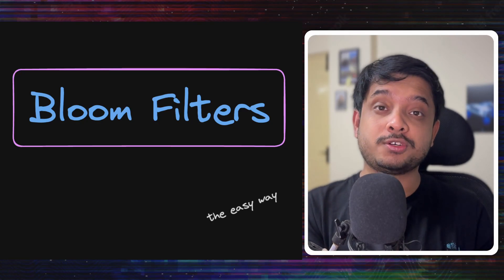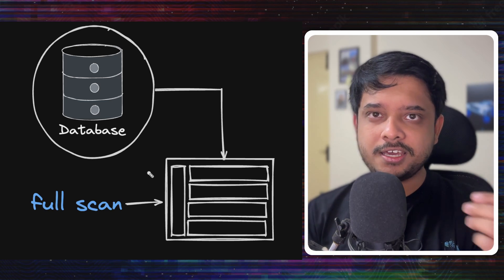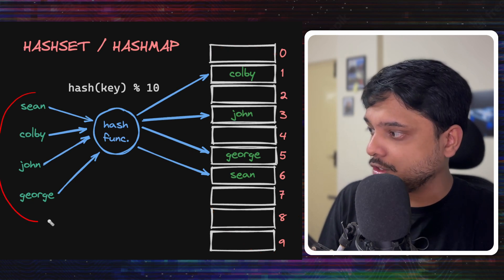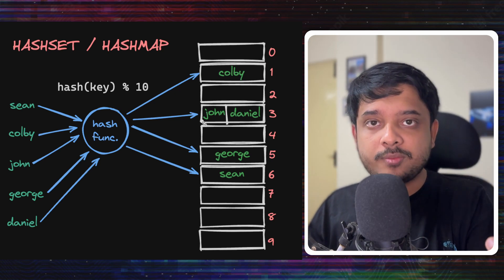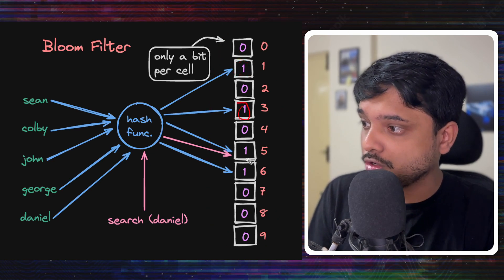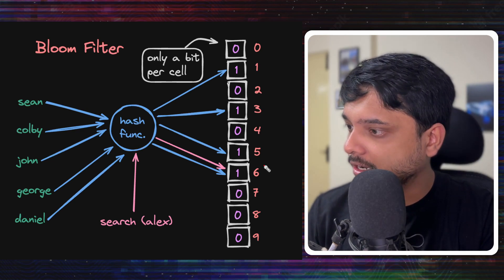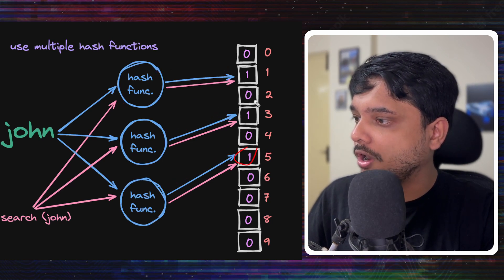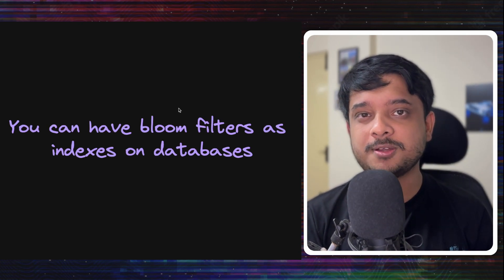Bloom Filters without breaking your brain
Bloom filters help us to answer the question "Does this element exist in this set?" It does so very fast and takes very little space ... but does some tradeoffs in accuracy.

It is one of the most important System Design concepts that you must know about!

(from Arpit Bhayani's Papershelf)